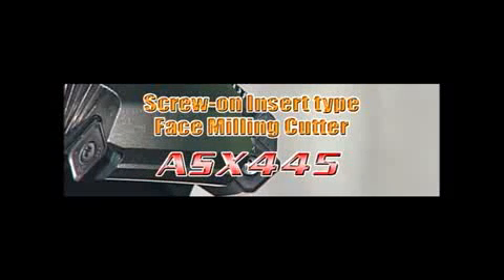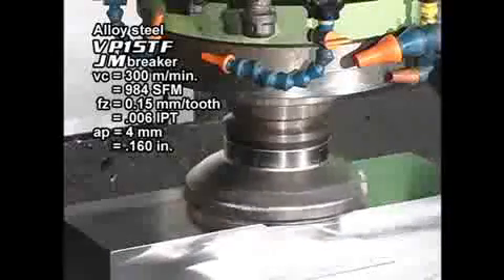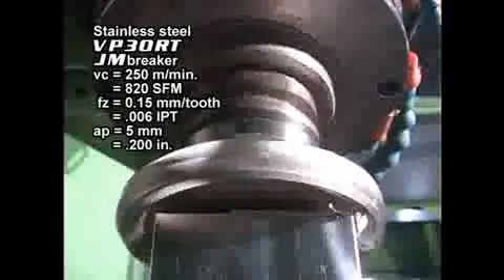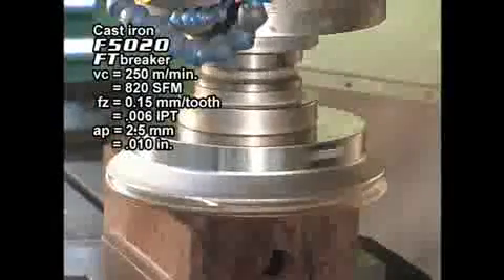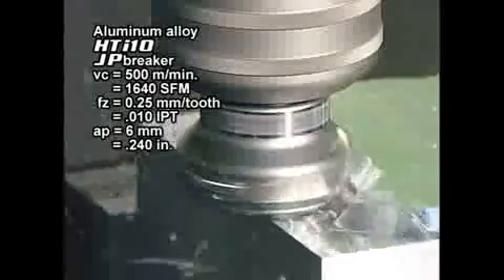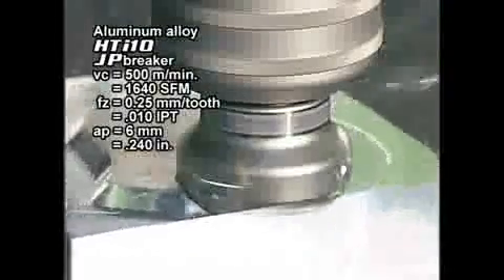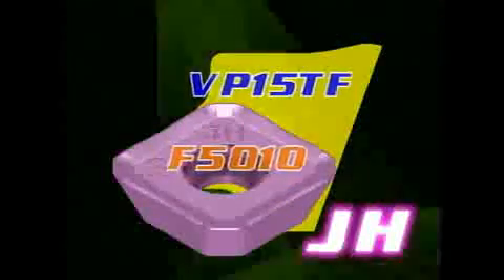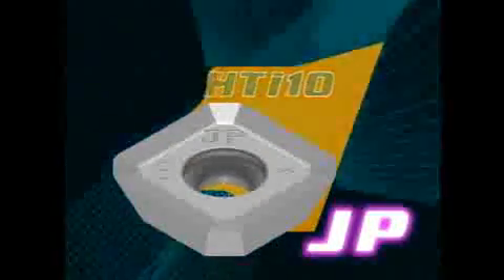Mitsubishi ASX445 Face Mills / 三菱 ASX445 面銑加工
ASX445系列 - 45度 面銑刀盤
備有適合加工 : 鋼類，不銹鋼，鋁合金，鑄鐵不同材質刀片。